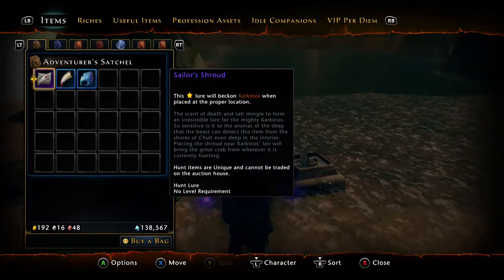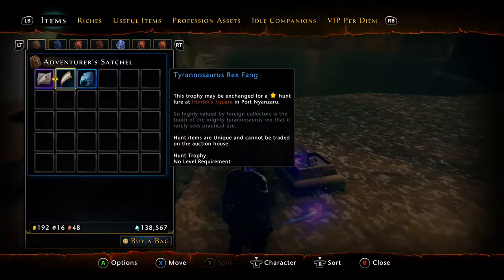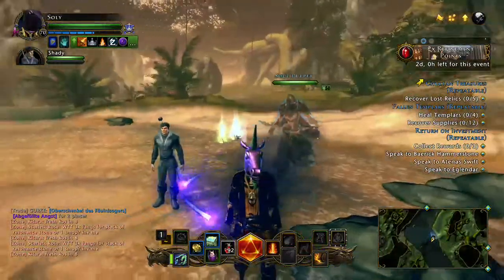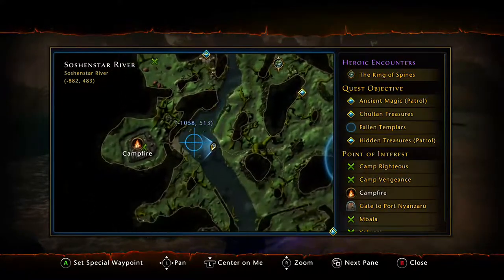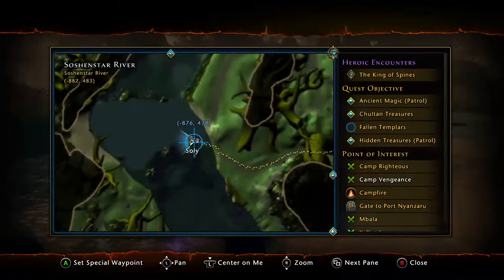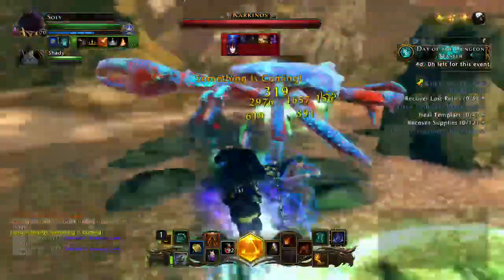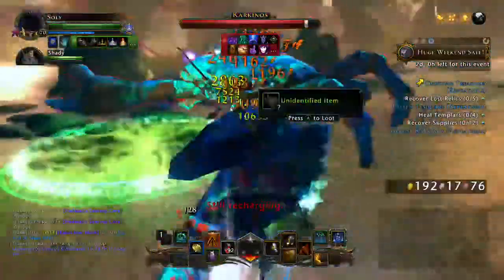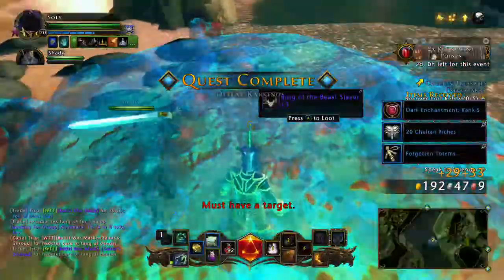Neverwinter Karkinos Chult Boss Hunting Guide and Locations (T1 Sailor's Shroud Lure)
A short Neverwinter guide showing the location of Karkinos and how to craft the lure needed to kill this boss in Chult.